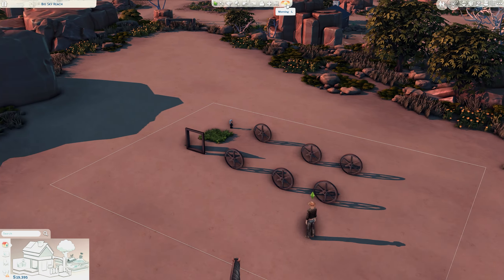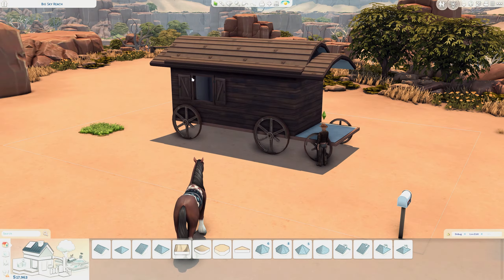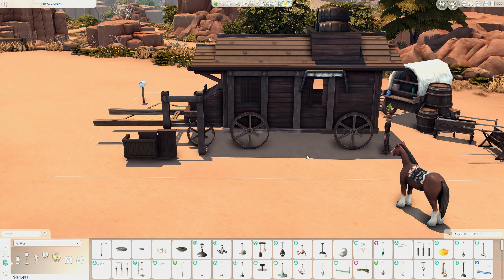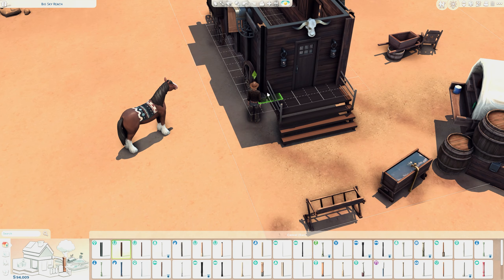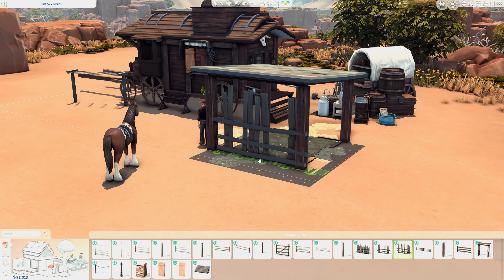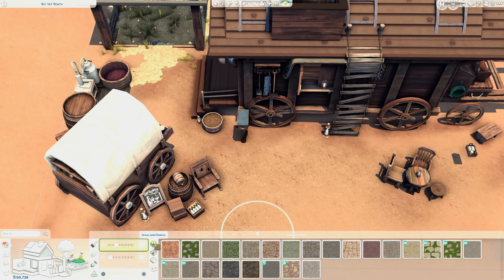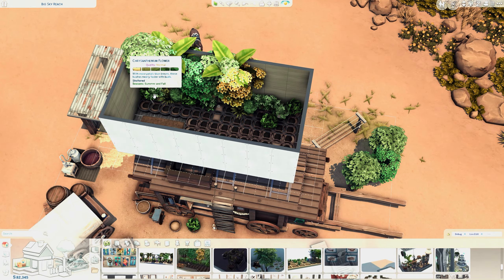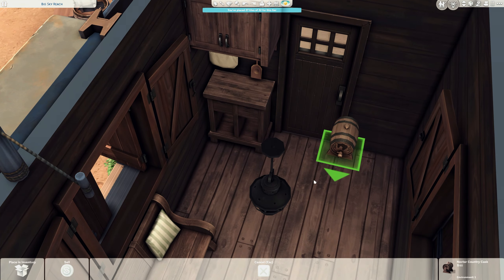Wild West wagon | The Sims 4 Speed build | Horse Ranch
Wild West caravan info

Old historical caravan inspired by the Wild West, recreated in The Sims 4.

Hey everyone! I recently built an old caravan in the Sims 4 inspired by Wild West and a caravan/wagon fantasy art that I found on Pinterest, and I wanted to share the process with you! It was a bit challenging at first to figure out how to create the right look and feel, but I had a lot of fun with it and I'm really happy with how it turned out.

First, I selected the perfect lot for my caravan. I knew I wanted a rustic, desert-themed location, so I chose a perfect desert lot, with the most amazing view, in Chestnut Ridge. Then, I began building the caravan itself. I used a combination of wood, old metal, and weathered fabric to create the perfect look. The wagon wheels were a must-have, of course, and I found some great ones in the Sims 4 Horse Ranch live edit menu, that fit the theme perfectly.

Finally, I added some finishing touches like lanterns, planters, and a horse stall to complete the overall look and feel of a Wild West caravan. I'm excited to use the caravan in the Sims 4 Horse Ranch expansion pack and see how it fits into the game!

Build INFO:
▫ Chestnut Ridge
▫ 20x15 lot
▫ Micro home residential

Gallery ID: Mysimsphony